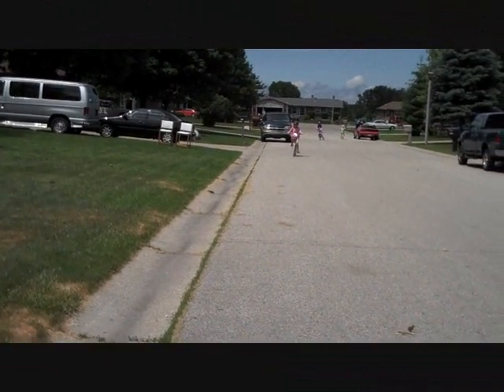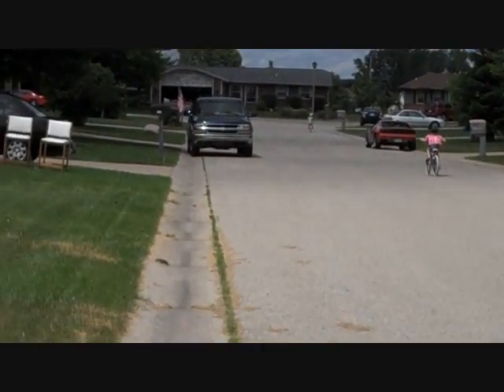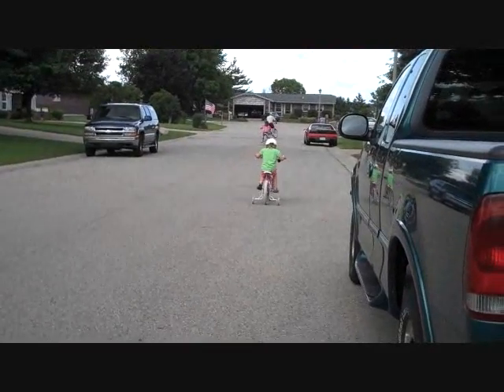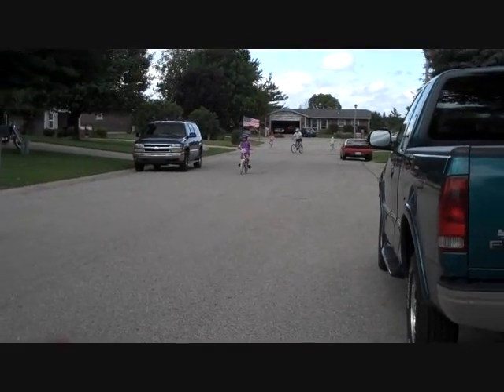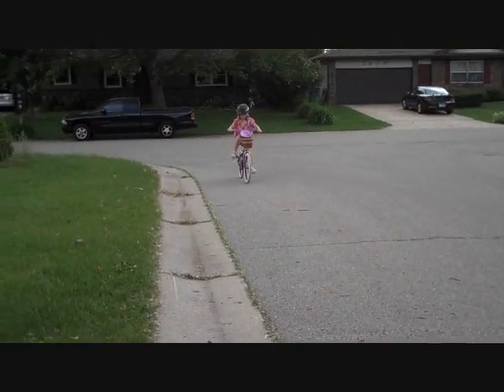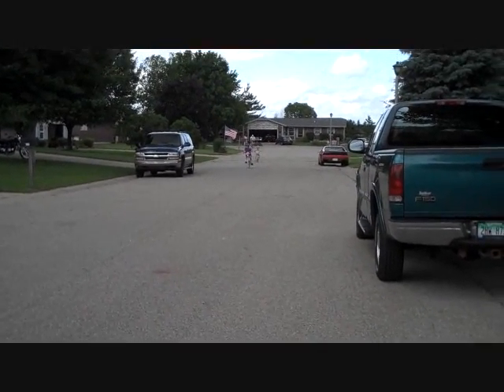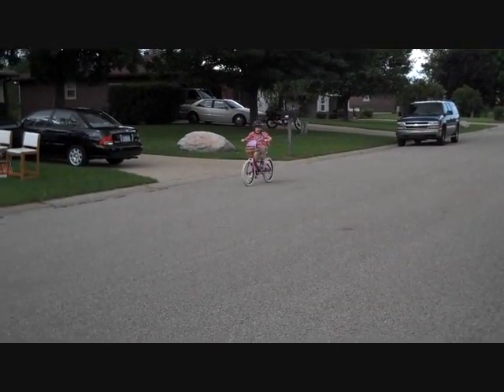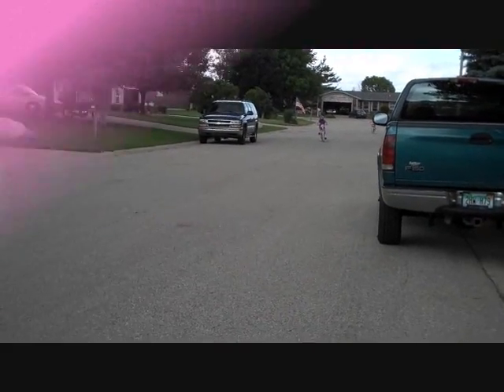SchwinnBikes-FirstRide.wmv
First of video series detailing bike riding adventures of my family this summer.